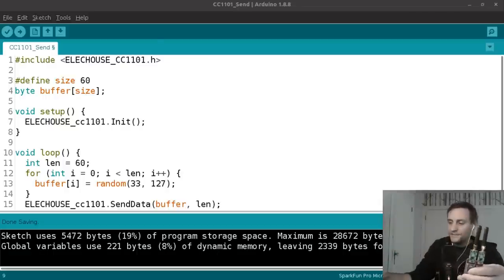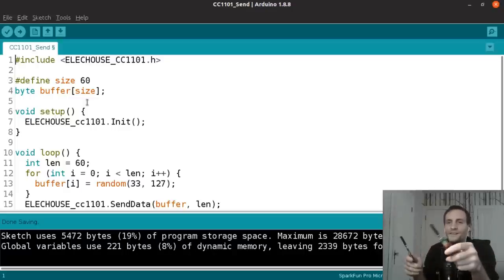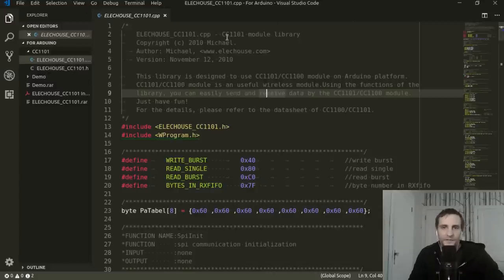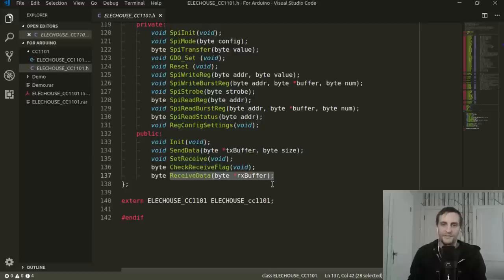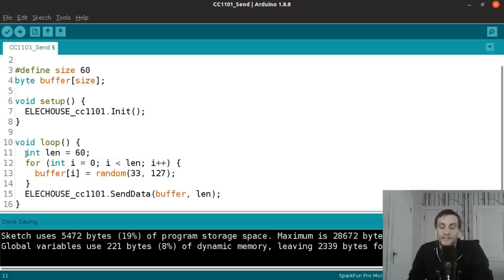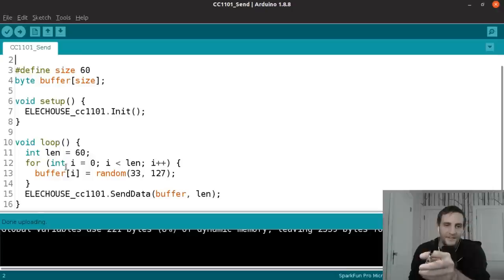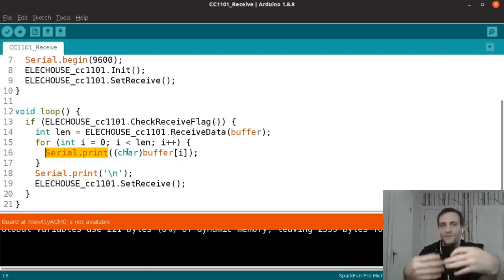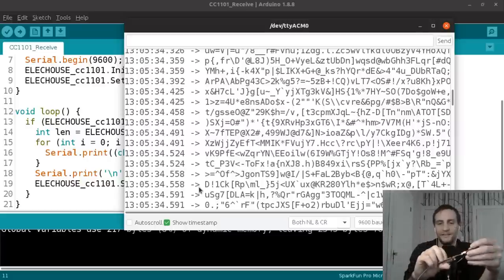Arduino Wireless RF Transceiver Module Intro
These little 433MHz RF transceiver modules are really fun and easy to use. In this video I'll show how to write Arduino code to send and receive data with them and give some examples of things you can do with them.

But there are other modules out there that will work with any Arduino (usually over SPI pins). Look for CC1101 RF modules. For instance, from Elechouse

/* Credits */
Microphone for this video was provided by Samson Technologies